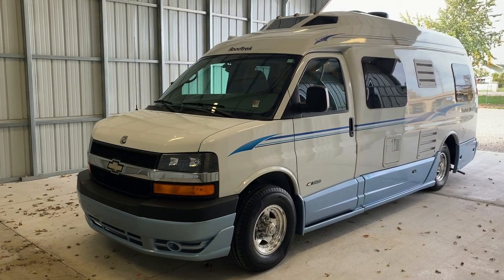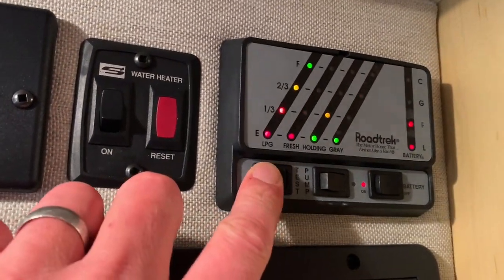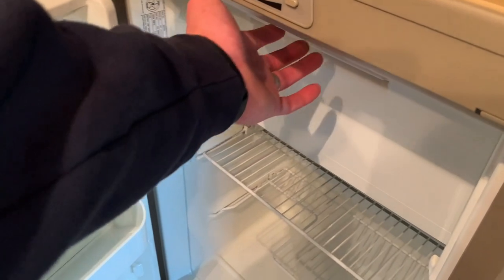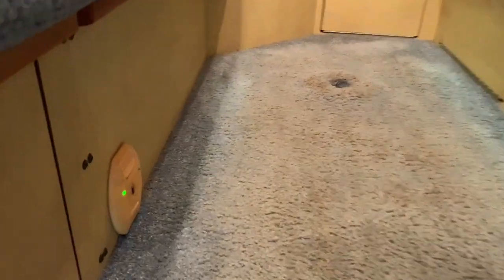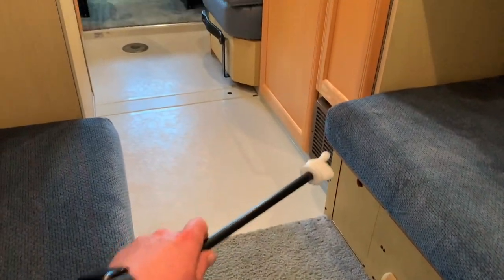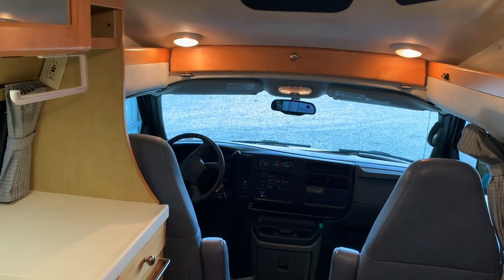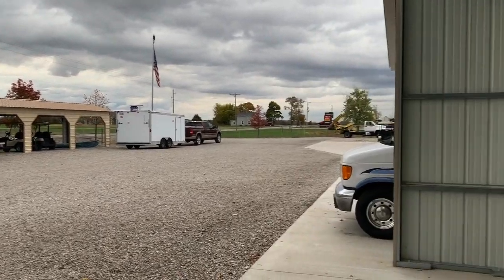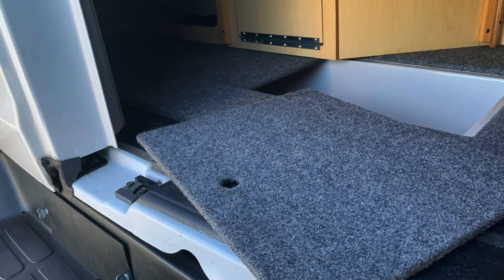2005 Roadtrek 210 Popular Class B Camper Van SOLD SOLD SOLD truckandrv.com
This RV has been sold -- check out our current inventory including more camper vans and small motorhomes at truckandrv.com